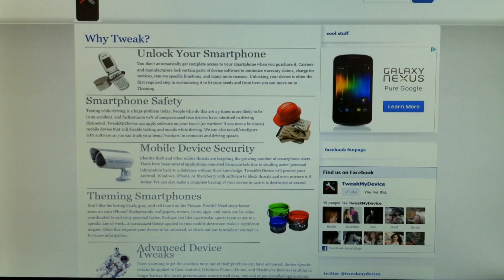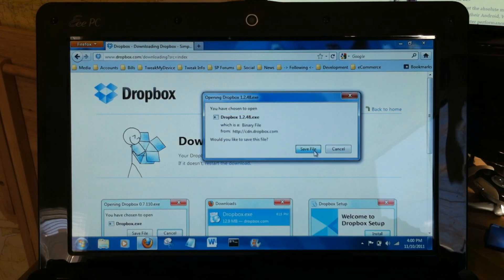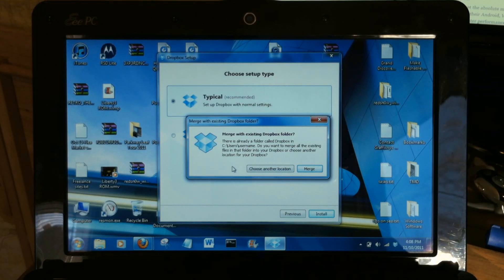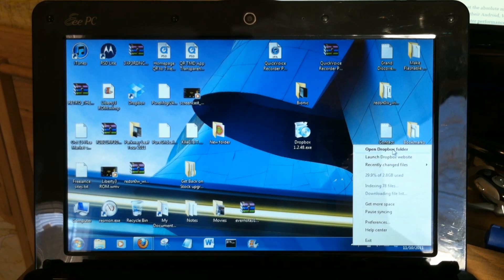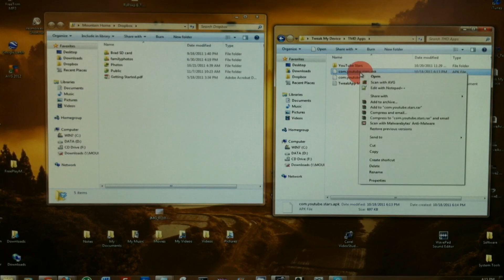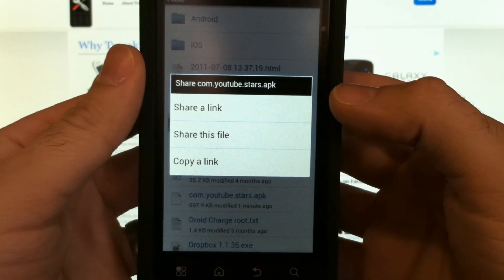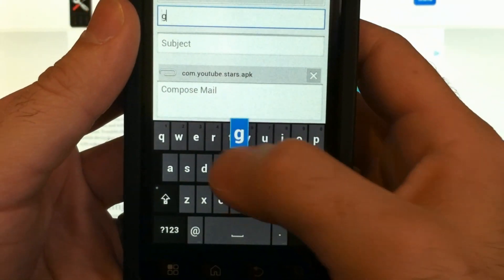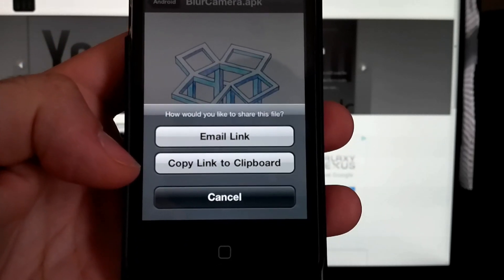[TIP] Dropbox for Android, Windows, and iOS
There's not an easier way to share files between multiple devices. This video covers installing and using Dropbox on a Win7 Asus EeePC Netbook, Win7 Asus PC, Droid Bionic, and iPhone 4.

--- REQUIRED

1. Install Dropbox to your computer
2. Install Dropbox to your various mobile devices through their app stores